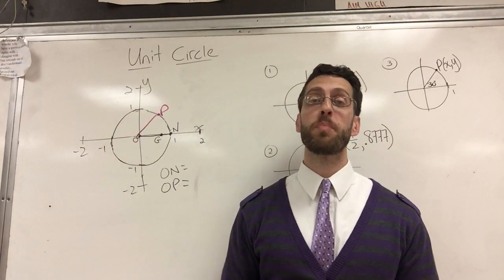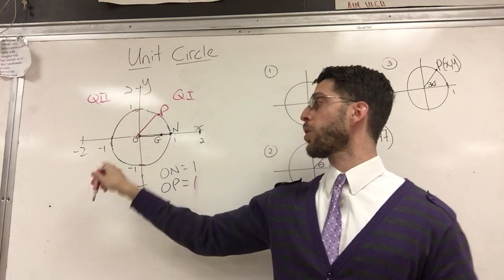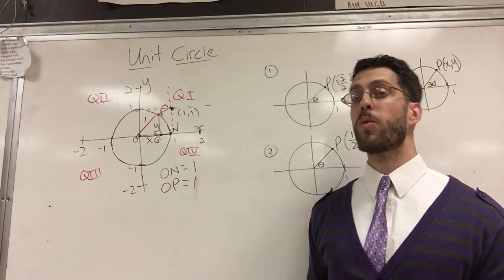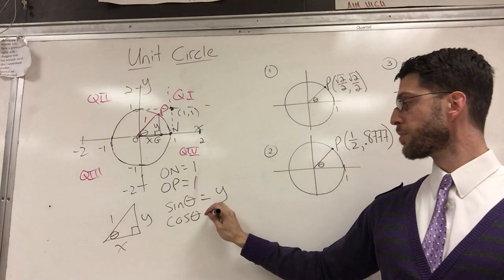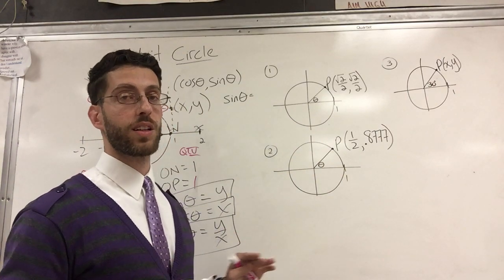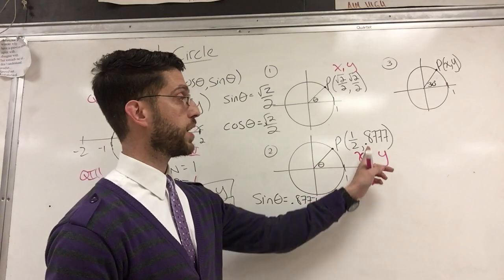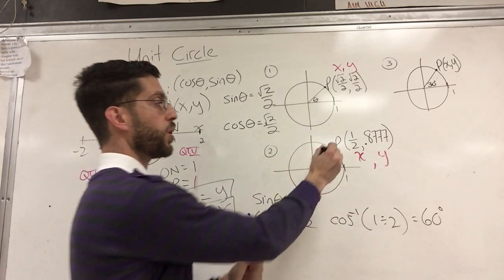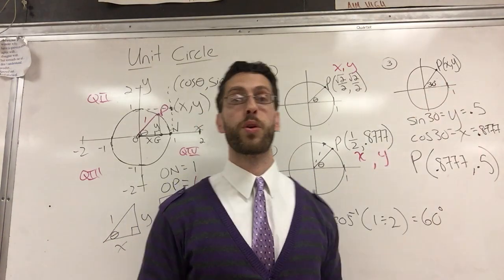How to Use the Unit Circle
The Unit Circle has radius of 1. Therefore the hypotenuse of the right triangle is one, making it easy to find sine and cosine.